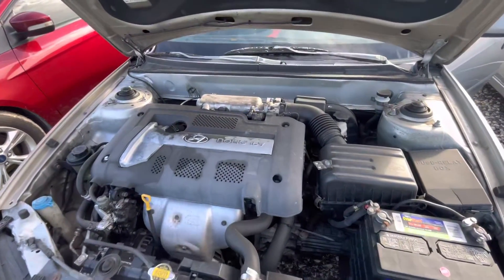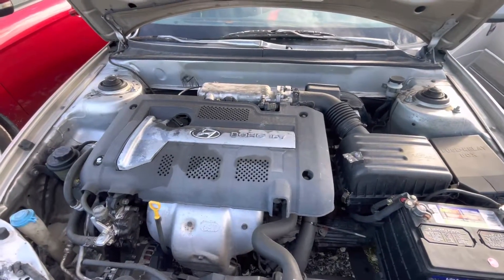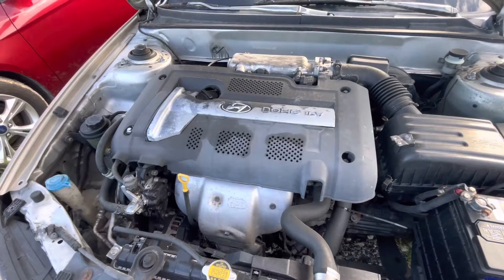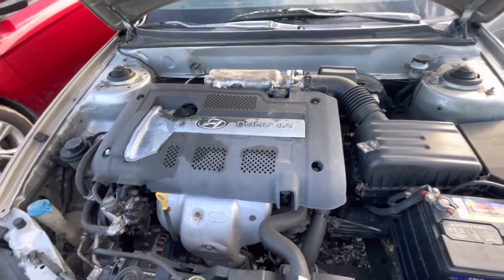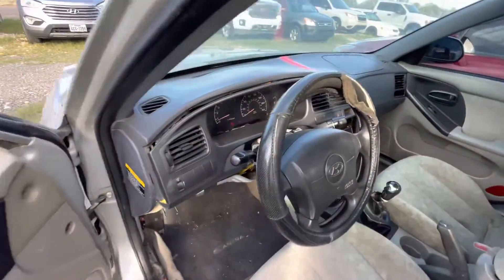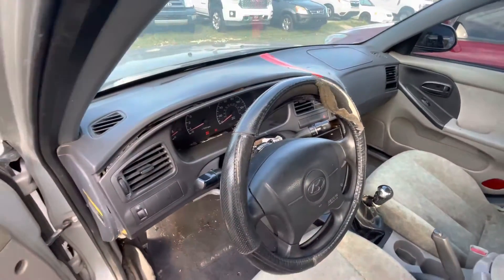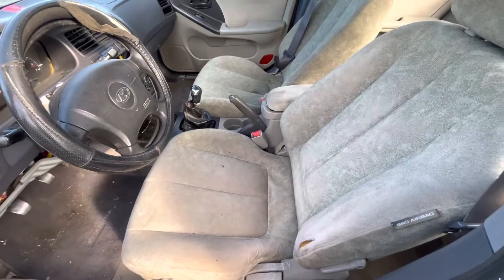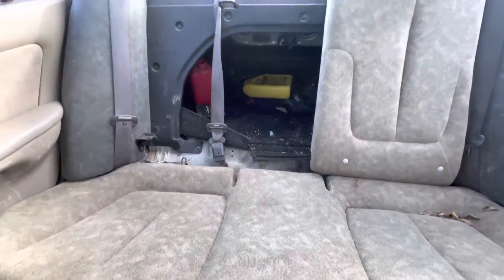2003 Hyundai Elantra